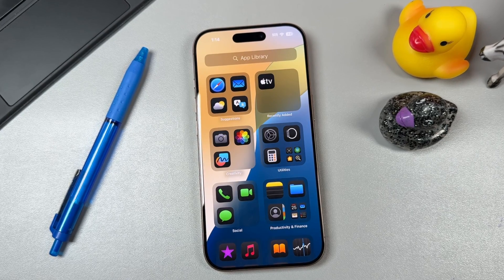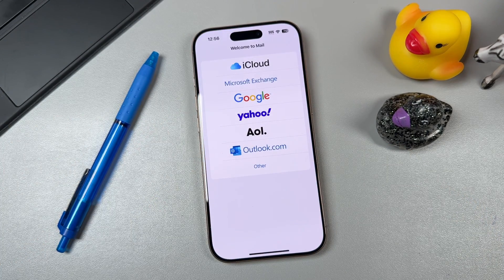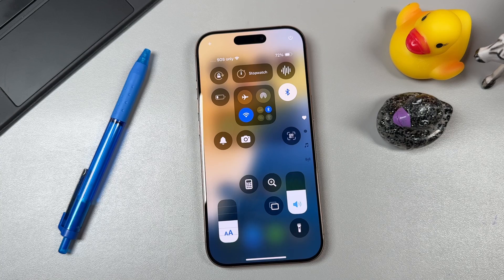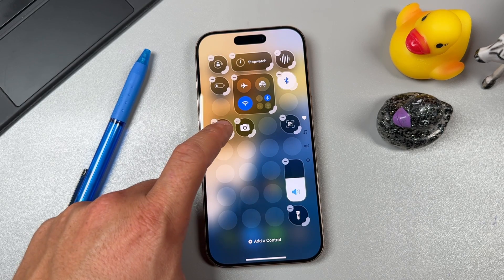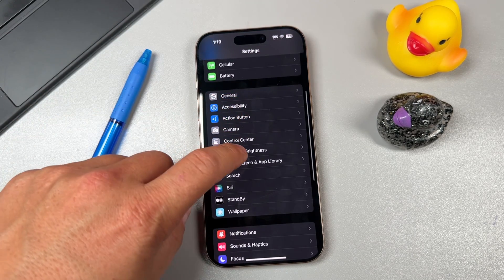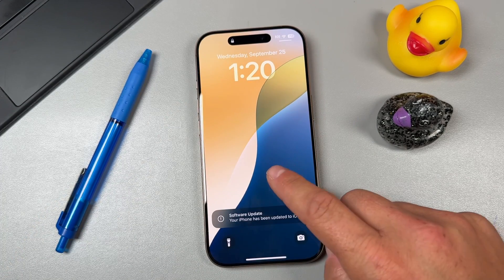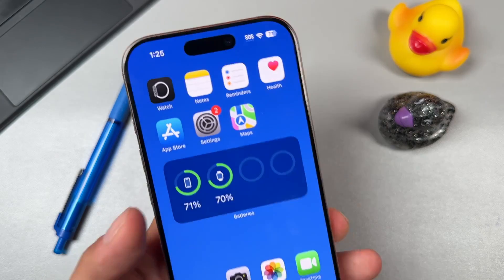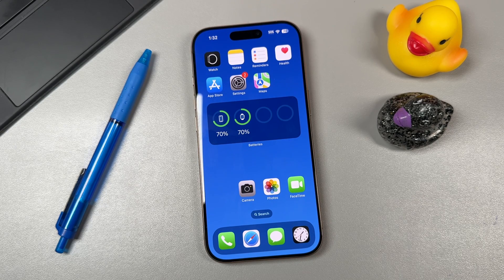Phone 16 Tips & Tricks: Hidden Features, Battery Hacks & Camera Tips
Unlock the full potential of your iPhone 16 with these top iPhone 16 tips and tricks for 2024! Discover iPhone 16 hidden features, advanced iPhone 16 Pro camera settings, and secret battery hacks that will take your iPhone 16 Pro Max experience to the next level. Whether you're a beginner or a seasoned pro, this video has something for everyone. Watch now to learn how use your iPhone 16 Pro Max like a pro!

Chapters
00:00 Intro
00:33 How To Hide Apps On iPhone
01:35 How To Hide Distracting Items in Safari
02:50 How To Customize Camera Control Apps
04:15 How To Use Action Button On iPhone 16 Pro
05:34 Customize Home Screen With Dark Mode Apps
06:48 How To Add Apps To Control Center iOS 18
08:05 How To Hide Apps On iPhone
08:42 iPhone 16 Battery Saving Tips
09:31 How To Set Charge Limits iPhone 16 Pro Max
11:04 How To Customize Lock Screen and Wallpaper
12:55 How To Raise and Lower Ring Volume with Volume buttons
13:44 Back Tap
14:53 How To Move Safari Search Bar to the Top
15:25 How To Mirror iPhone Camera - Flip Camera